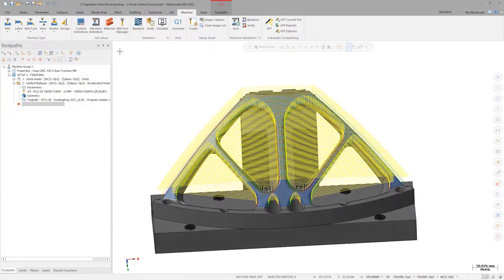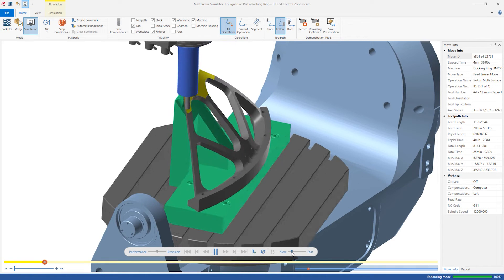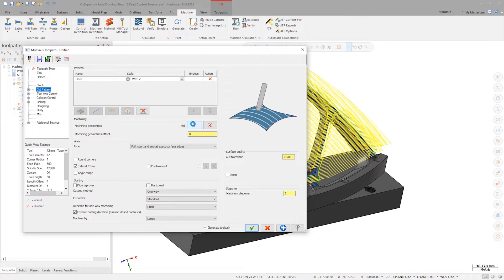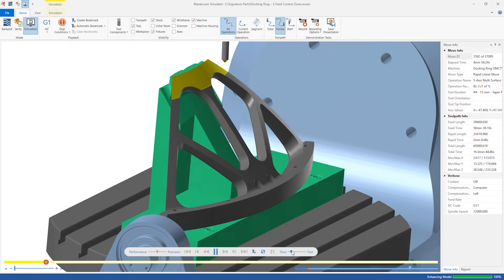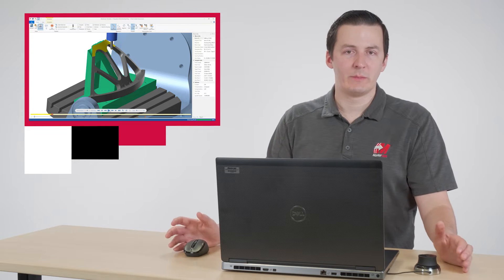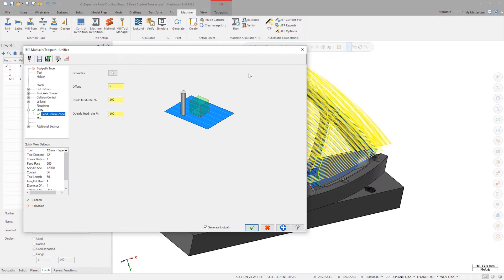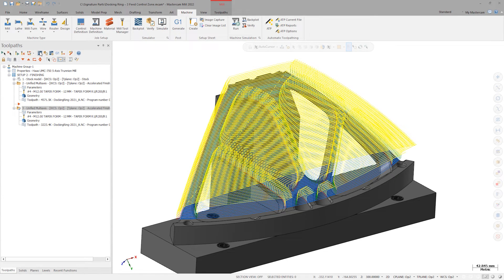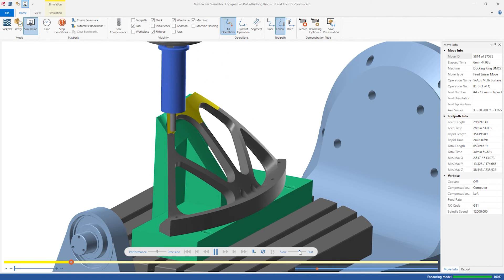Feed Control Zones: Reduce Unnecessary Motion Multiaxis Machining | Mastercam 2022 Signature Parts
You need to know what kind of multiaxis motion best fits your machine's abilities to get the best performance. One variable that applies to all machines? The need to reduce unnecessary motion. Let Applications Engineer Chad Chumra explain using the Docking Ring Signature Part.

Join the Mastercam community on social